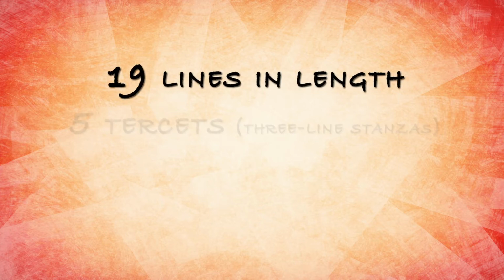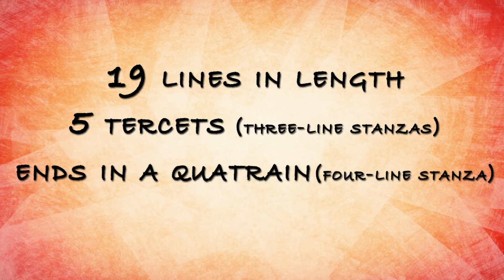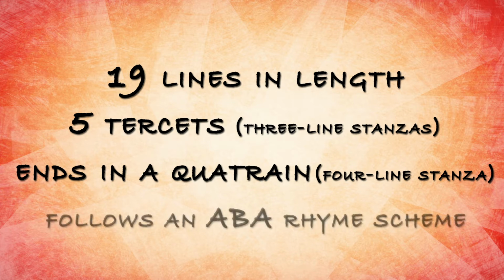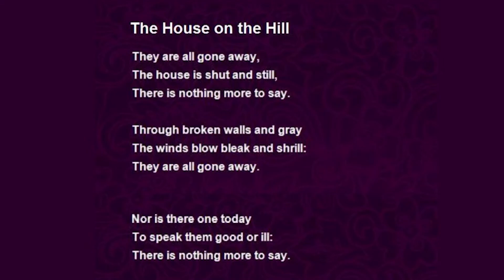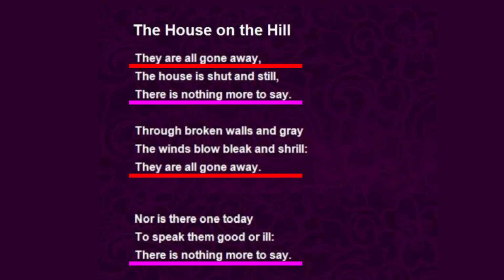How to Write a Poem Step by Step - villanelle & ottava rima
Wondering how to get started writing a poem, especially your first poem?
You've found the right video.

Watching this video will help you write the poems you want to.

In this content-rich video, we give you step by step tips on how to write villanelle and apply ottava rima.  Steve, a published poet, will guide you through his creative process and provides many examples.

Please leave a comment on what you would like us to include in our future videos so we can keep providing you with the content you will find helpful most.

You can read more of Steve's poems on Amazon as sample Kindle pages - see below.

You can buy Blink in the UK as a Kindle book or paperback here

or the USA as a Kindle book or paperback here

'Blink!' is available at all major bookstores in the UK and USA including

and Goodreads